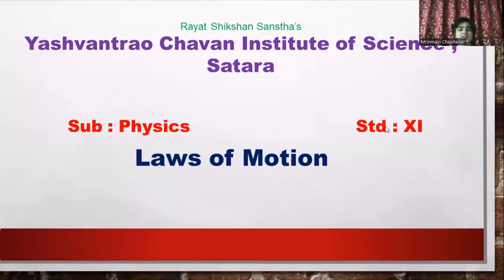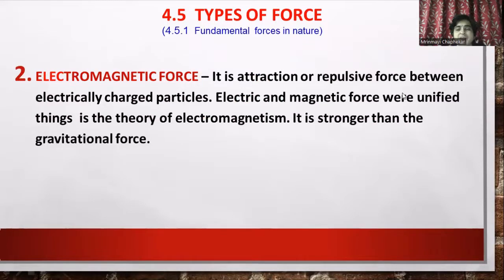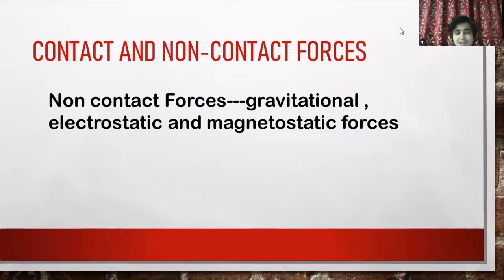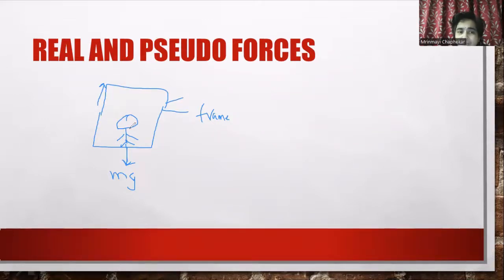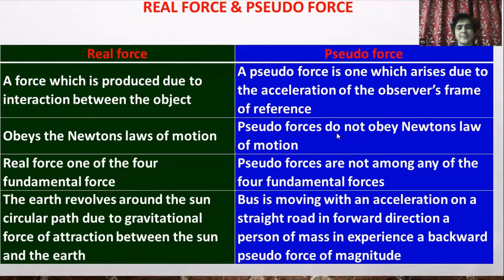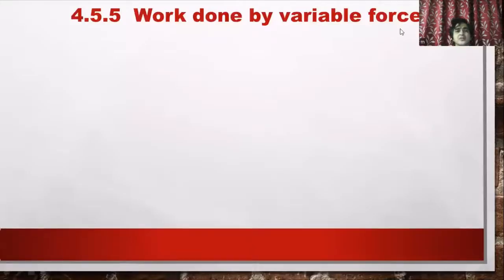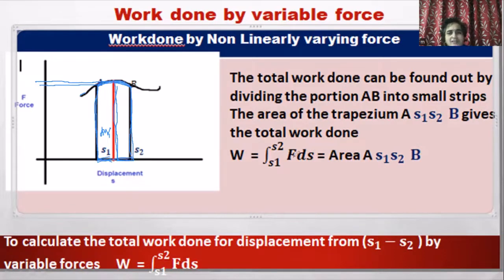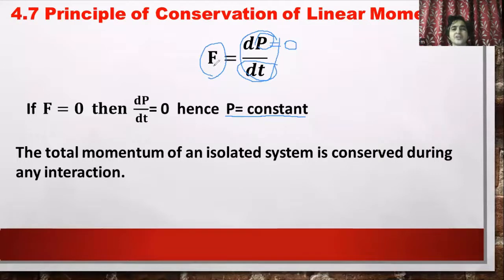13. Laws Of Motion(M. P. Chapekar) Lecture 2 Physics